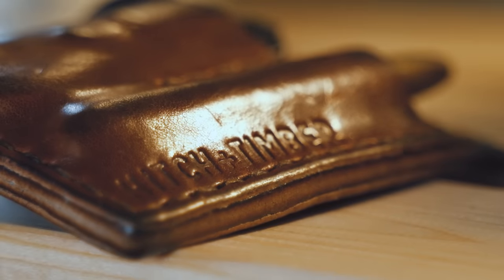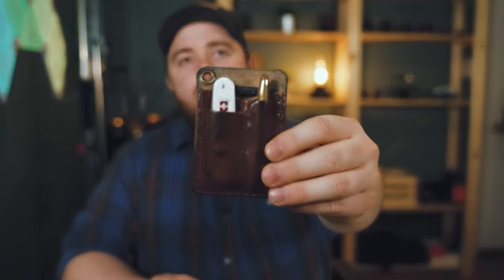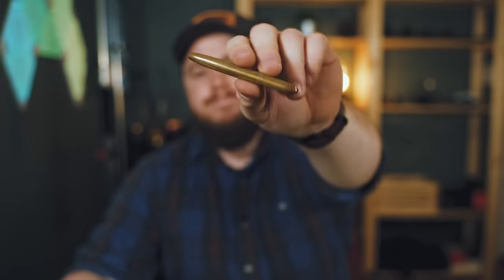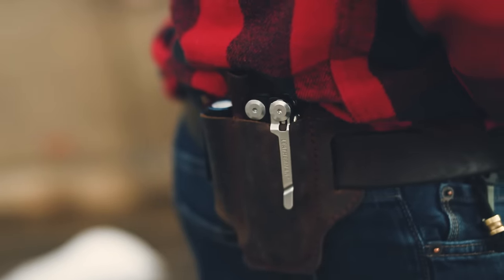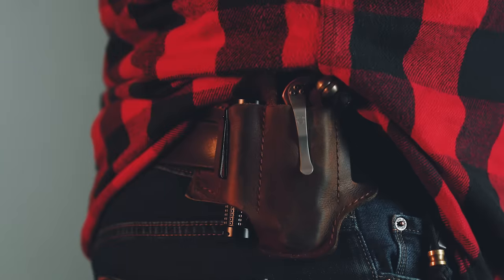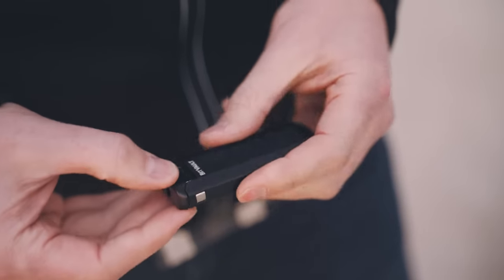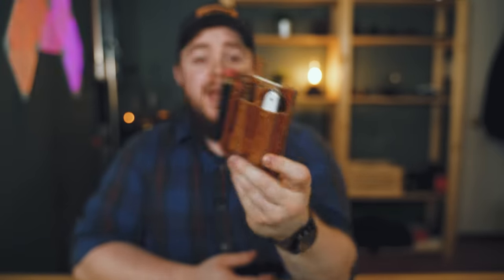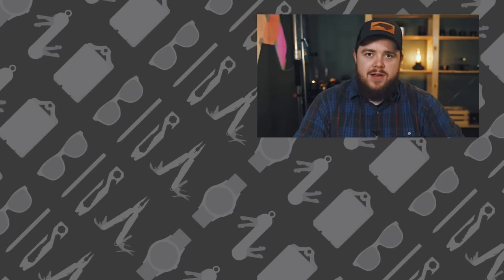7 Reasons You Should EDC a Pocket Organizer | Everyday Carry